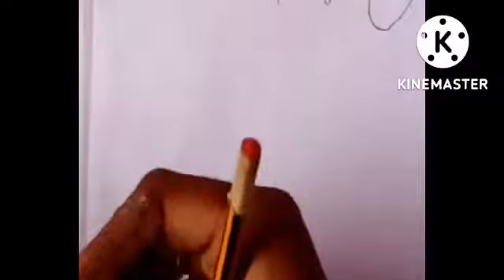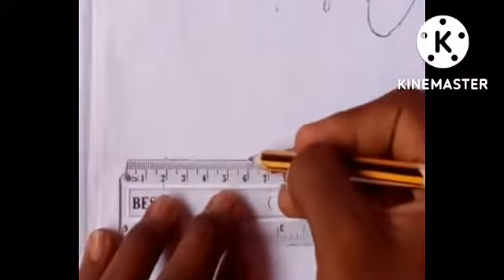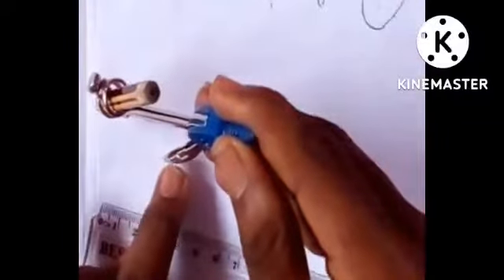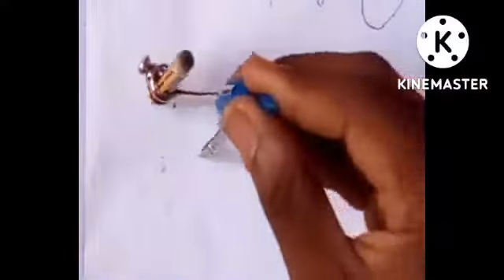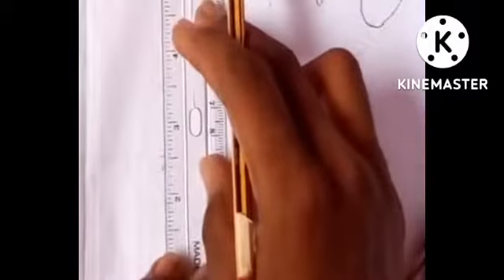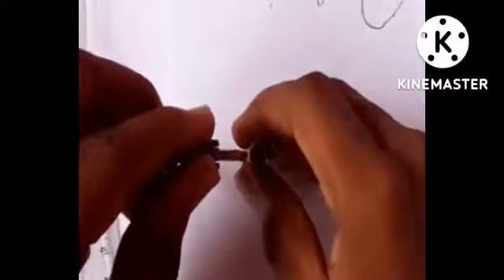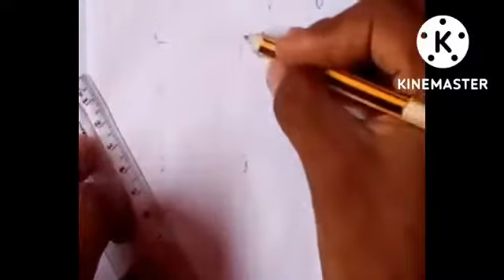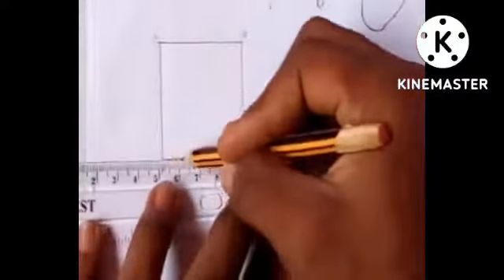Crash Technical drawing for SS1-3;how to construct a square